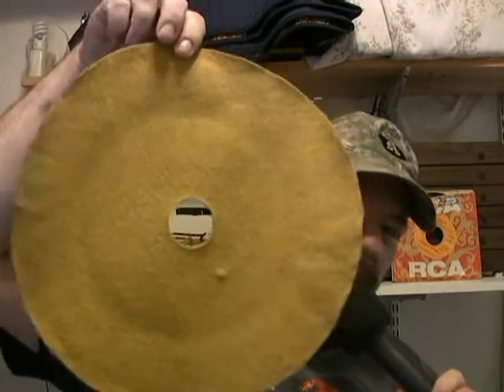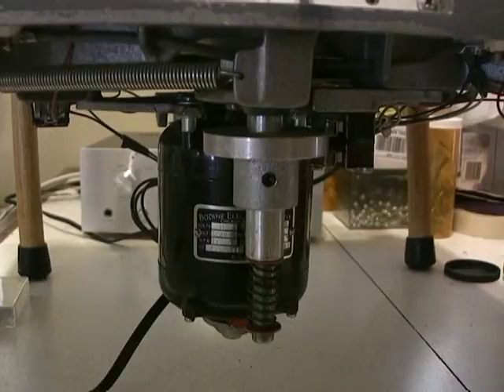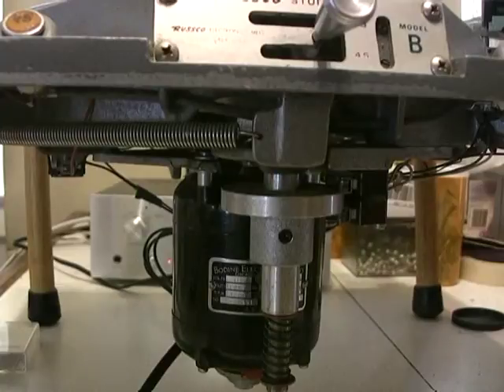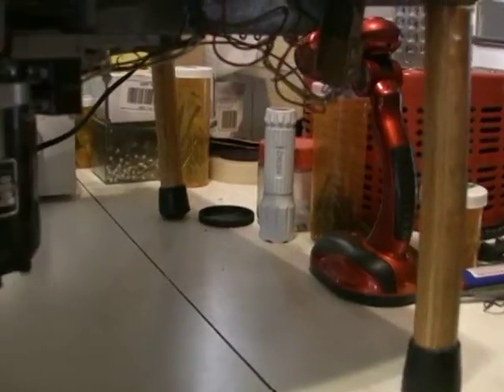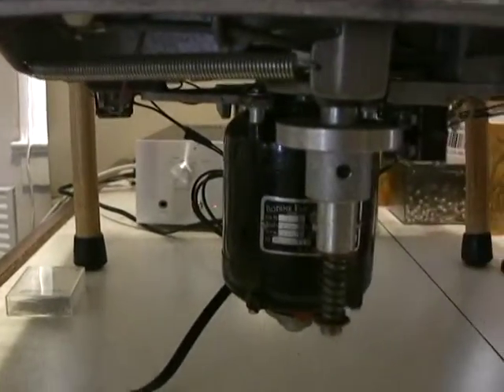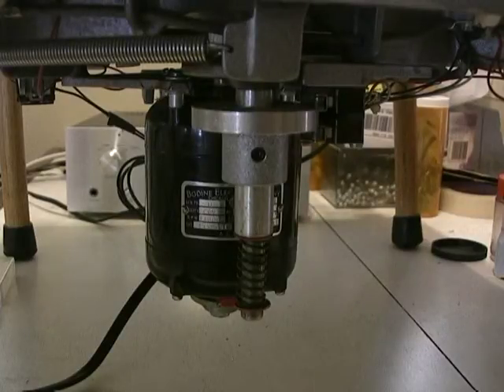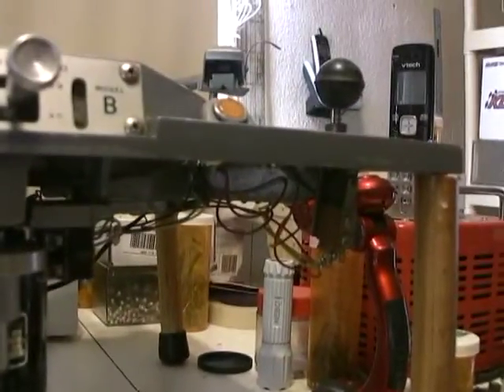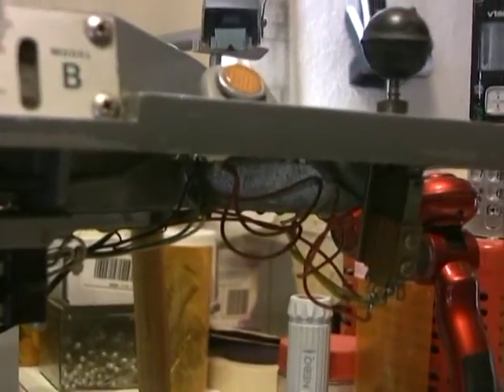Russco Studio-Pro Model B Turntable (SOLD)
I never do videos this long, but this one just kind of got out of hand. This Russco turntable was installed at radio station, WEDO, 810 AM, back in 1972, when they were in their old studios on Locust Street in McKeesport, PA. I interned there in 1974. In 1976, the station was moved to a new, modern facility, and the Russco was installed there too. I worked in that location in 1980, and there was the Russco. They remained in the Midtown Plaza Mall until the late 90's. The mall had gotten so bad, the studios moved to White Oak, a suburb of McKeesport. The Russco went there too, and was used daily on the air. The station was sold in late 2015. The new owner decided to move the station to another location, and decided not to take any equipment to the new place. Everything was given to the junk man. I bought the Russco from the junk man to save it from scrap pile that everything else ended up going to. Reel to reel tape decks, cart machines, control boards... all were scrapped. Really sad. However, I was able to save the Russco, restore it, and now I need to part with it, because, I don't have the room for all this stuff. Please, I want this to go to a good home. It has a lot of sentimental value in my life. Thanks for understanding. Also, the music used in this video is used for the demonstration of the turntable, and no copyright violations are intended in any way. Randy.